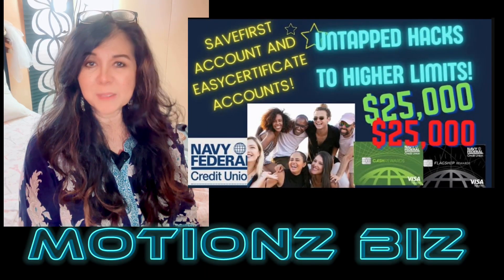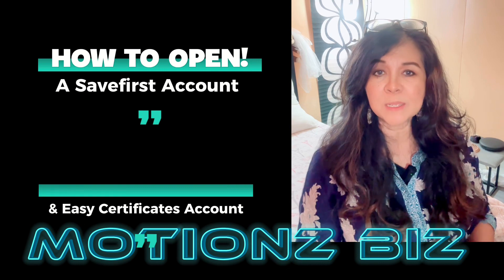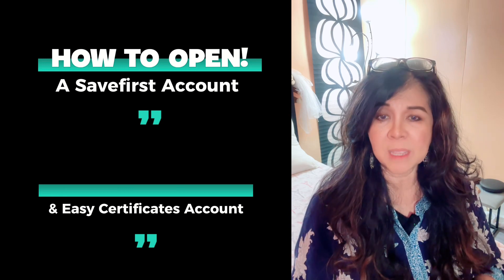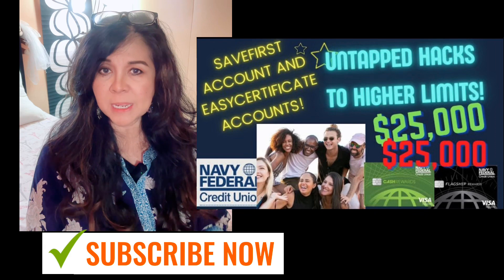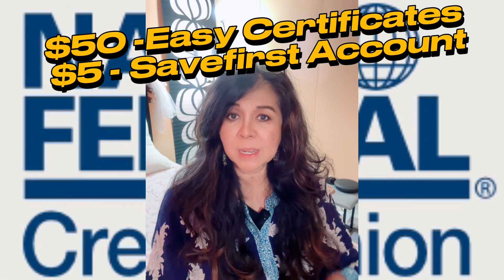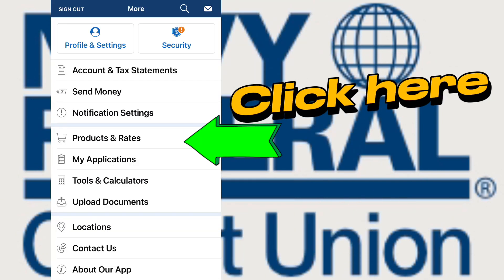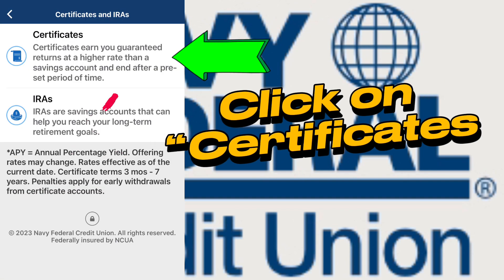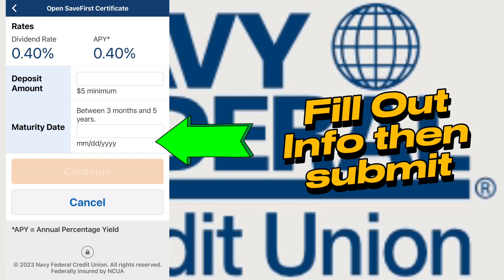How To Open A Navy Federal Save First & Easy Certificates Account & Why you should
How to open a Navy Federal Savefirst Account and an Easy Certificates account with NFCU. Navy Federal Credit Union is known for high-limit credit cards once you have built a relationship with them. Doing this includes using more of their products, and these two accounts count a lot to the number of products you already have with Navy Federal. You can set up this account right on the app.
Hello! I am a physical therapist/small business owner on a credit journey from what I have learned along the way.
Will be sharing my experiences as I learn more about how to make videos LOL! Knowledge applied is really powerful, and I am grateful for how it changes my life. Still on a journey and would like to learn from you by sharing experiences here!
For you who are like me, slowly applying what we learned, I welcome your thoughts and would love to hear about your journey as well!